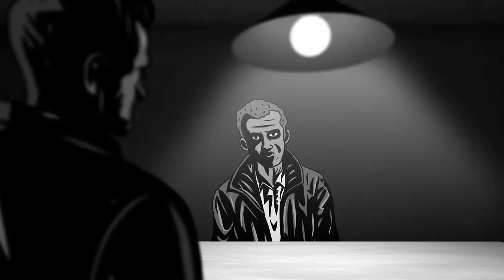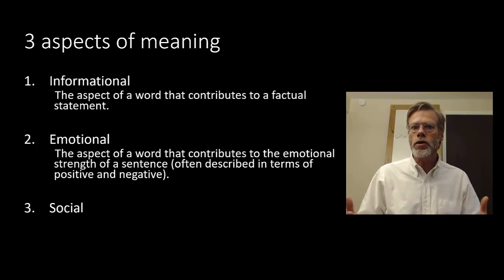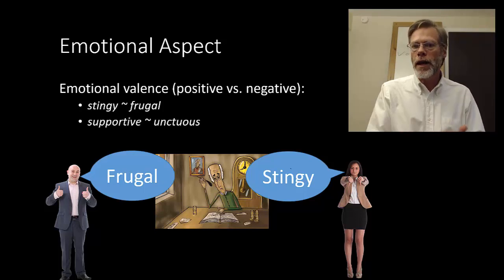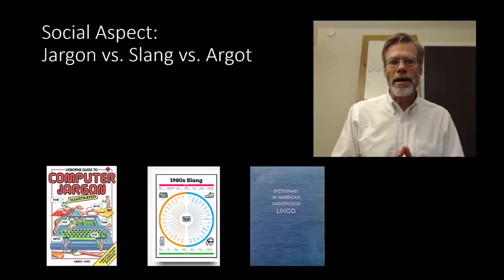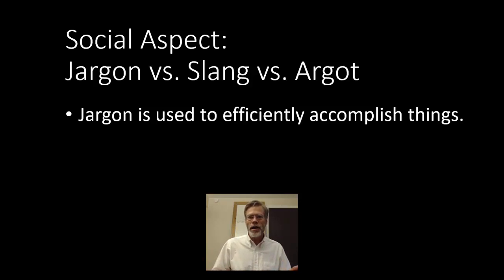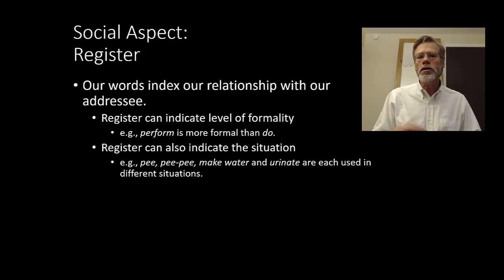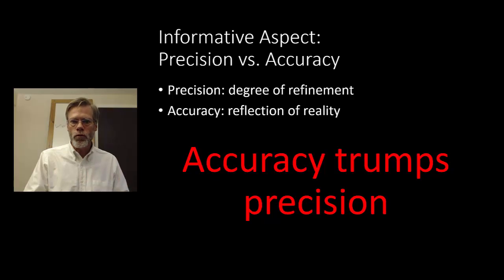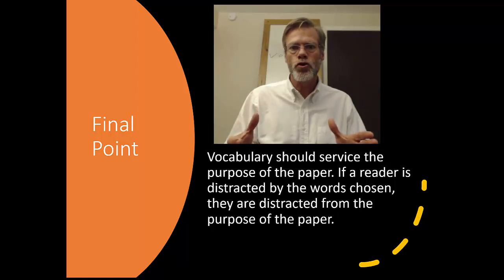Vocabulary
For Grammar and Stylistics